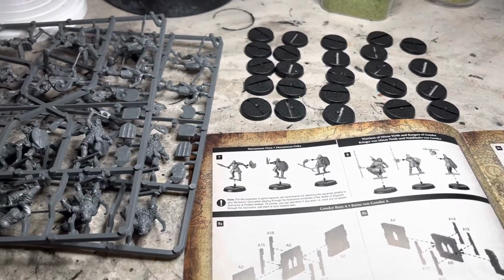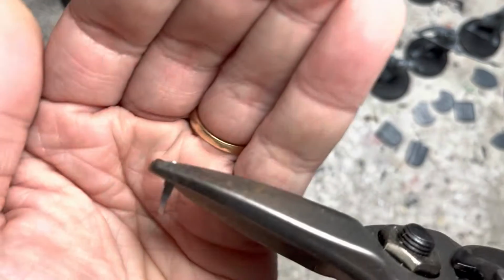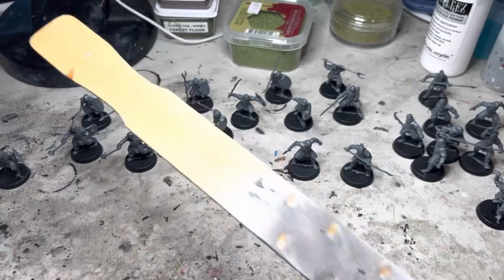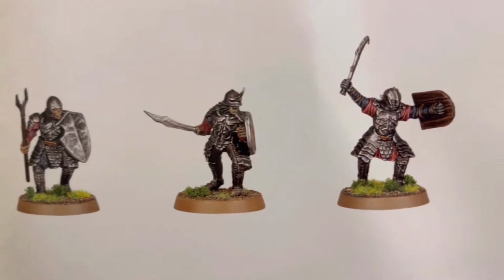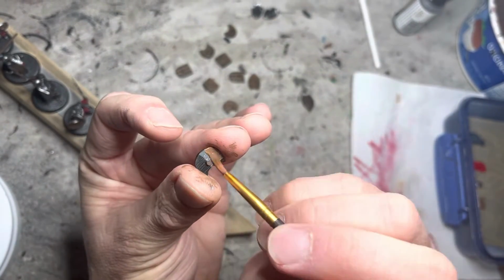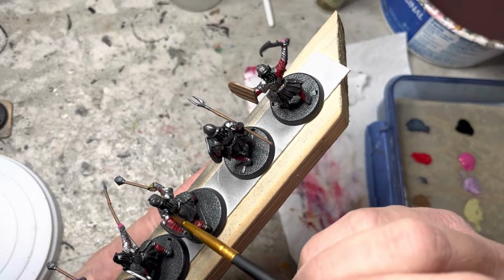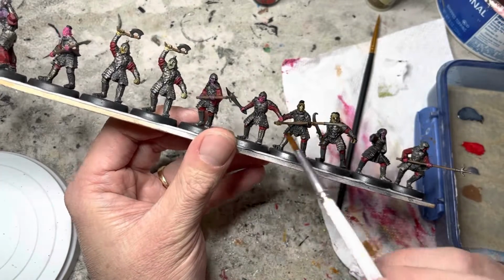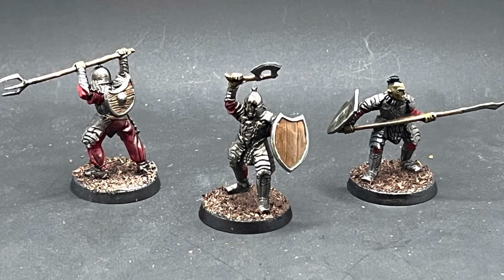Speed Painting | Morannon Orcs from the Battle of Osgiliath Box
How fast can you paint up 24 orcs? Well, pretty darn fast if you follow this guide!

Get your Mordor army on the table in hurry with various helpful tips and methods on how to paint horde armies.

Also find out how you can magnetize your shields so you have choices when equipping your armies of Sauron.